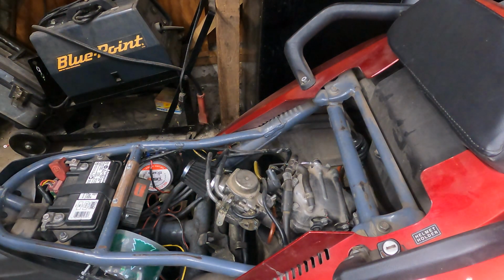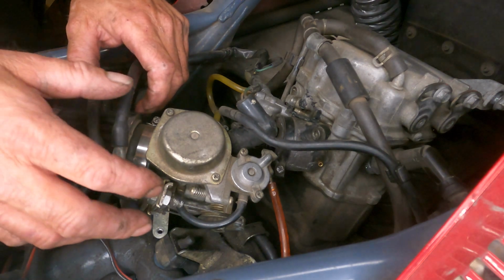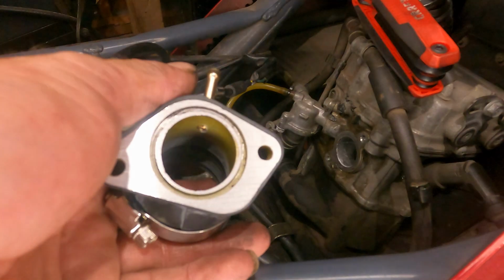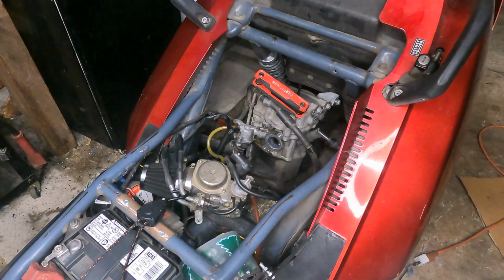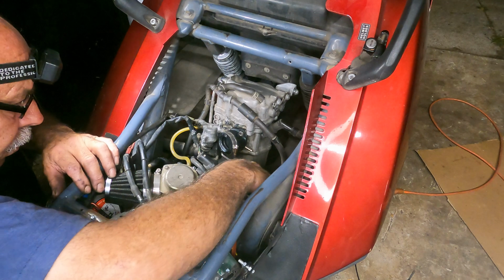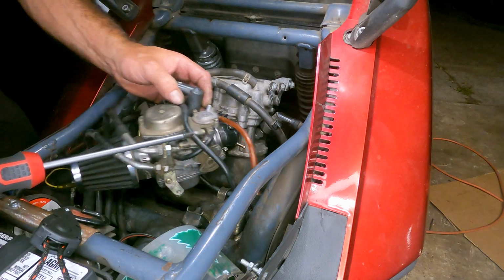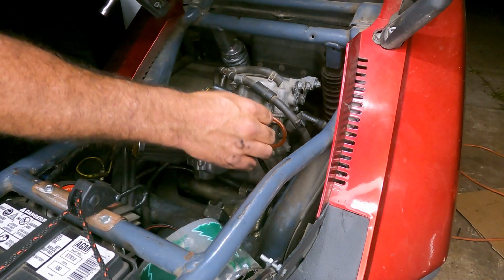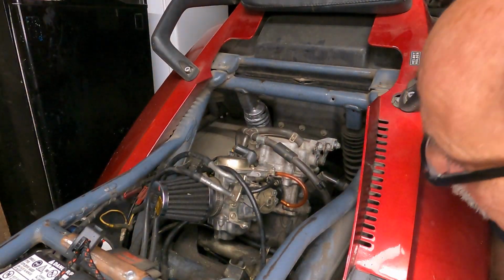Honda helix installing ebay $13 00 intake